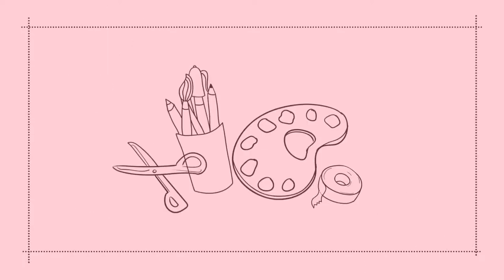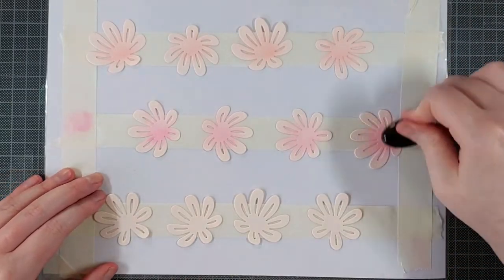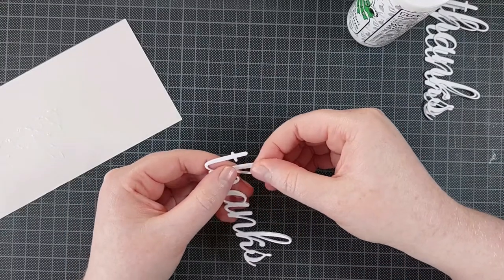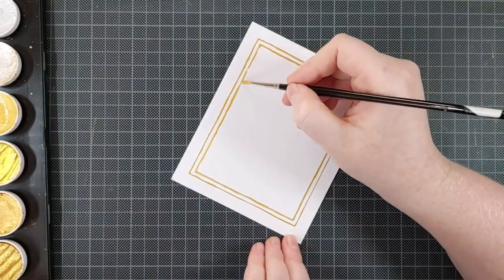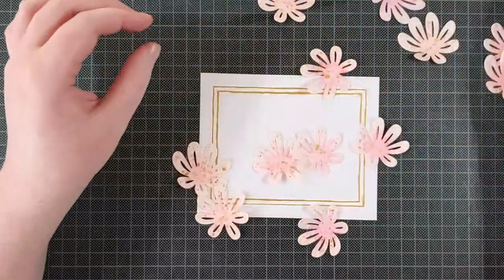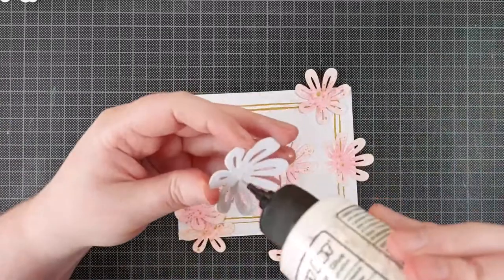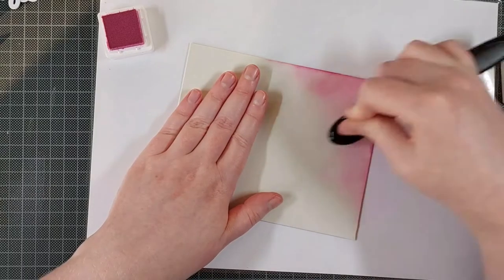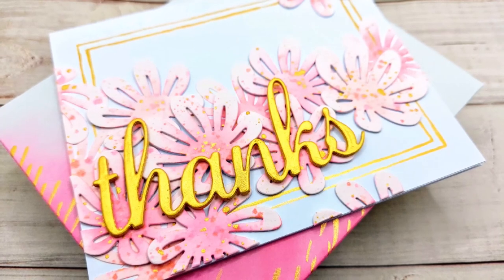Golden Thank You Card | Adding Color to Die Cuts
Hi crafty friends! Some days you just need a ton of pink flowers and a touch of gold to show your gratitude.

Supplies:
- Crafty Meraki - Chloë Flora Paradies
- Crafty Meraki - Thanks Shadow Word die
- Pinkfresh Studio inks: Ballet Slipper, Sparkling Rose, Coral Reef
- Finetec Gold paint